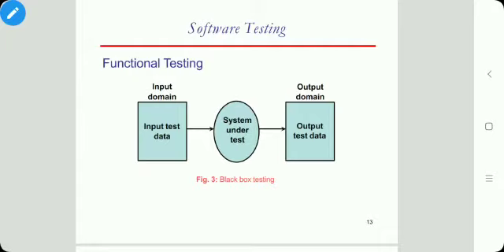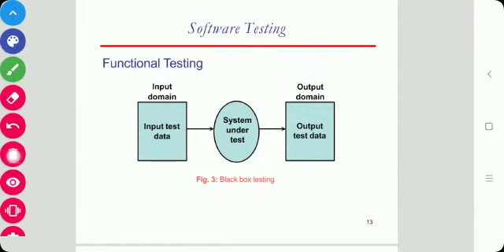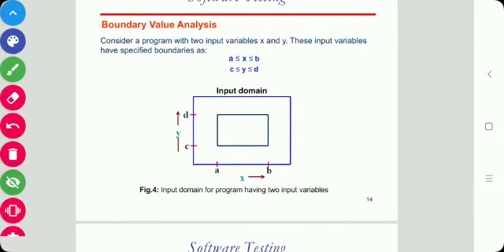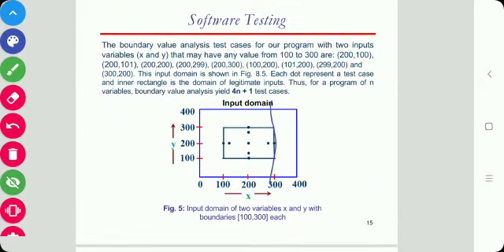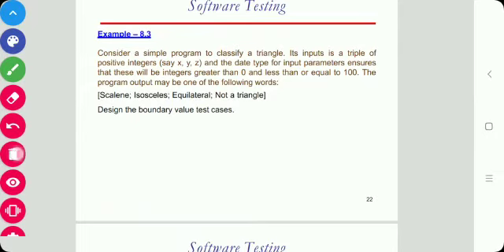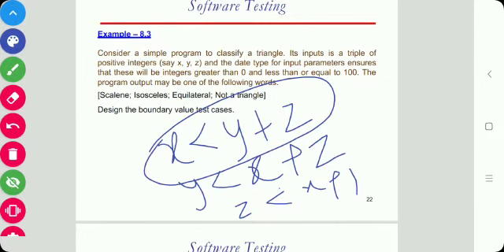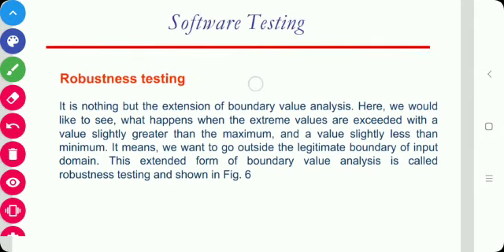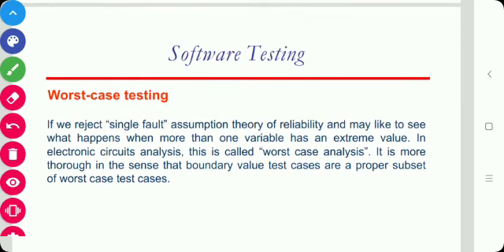SE- Software Engineering-TE CSE-IT- Functional Testing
Functional Testing